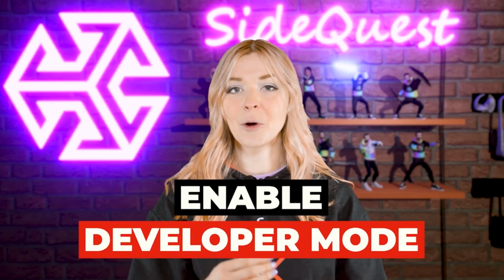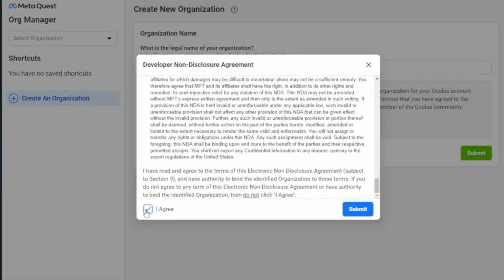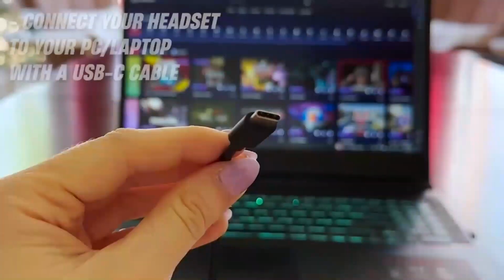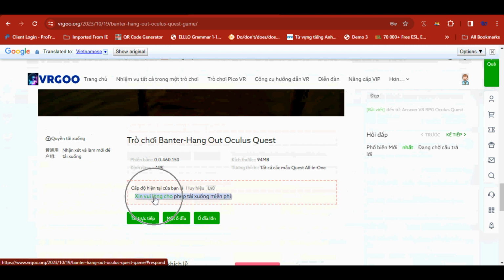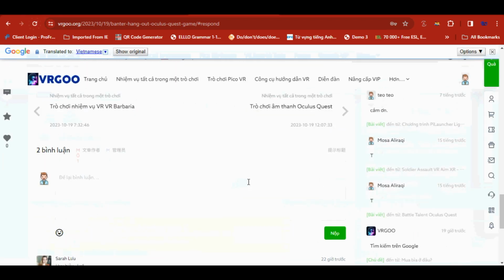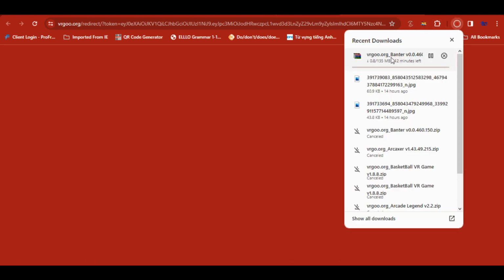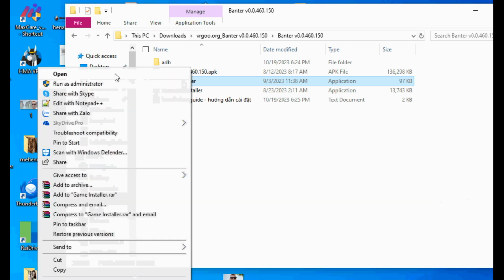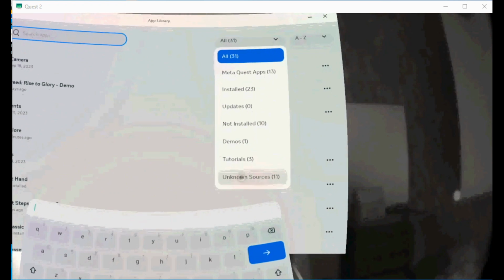Big Fight Oculus Meta Quest all-in-one|Meta Quest all VR|full game free download